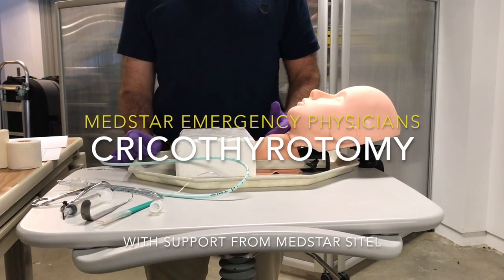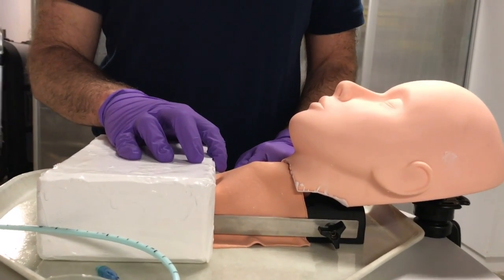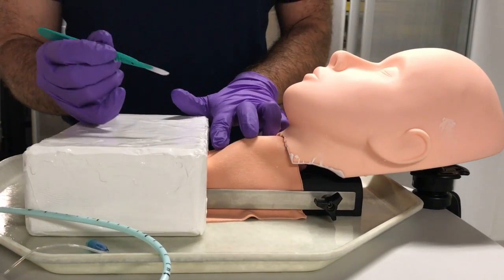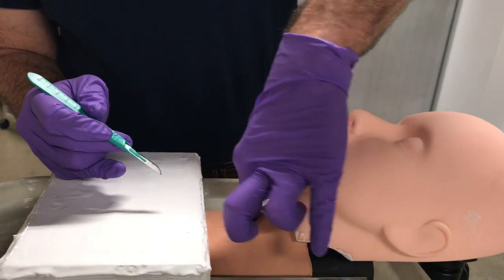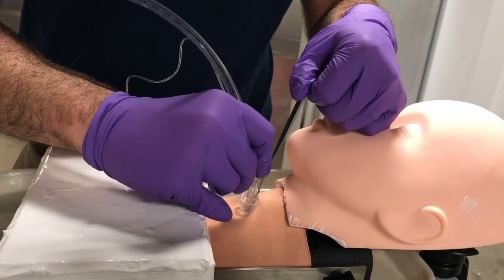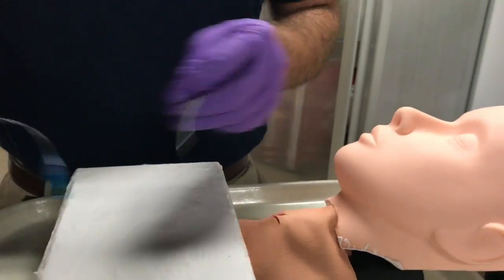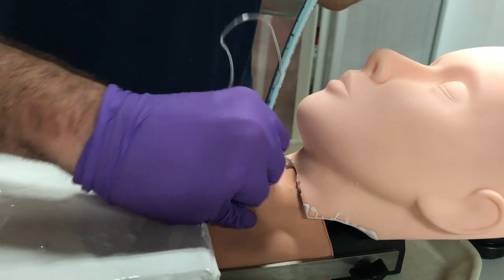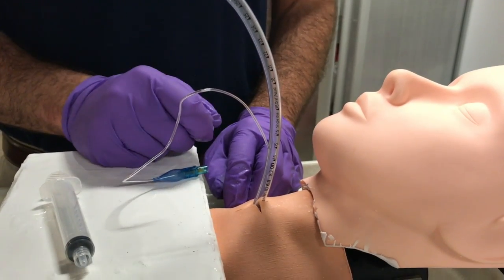Cricothyrotomy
Dr. Dave Carlberg, MedStar Health Simulation Fellowship Director, demonstrates how to perform emergent cricothyrotomy using a pig trachea model.  It includes equipment, anatomy, and technique.